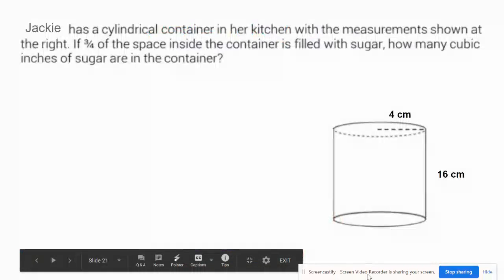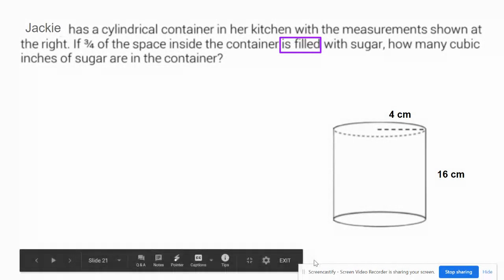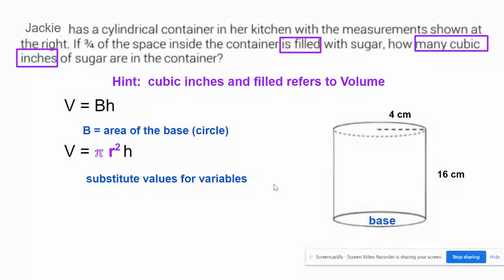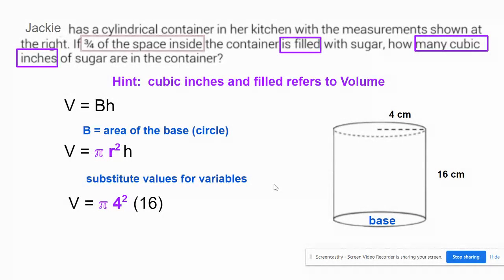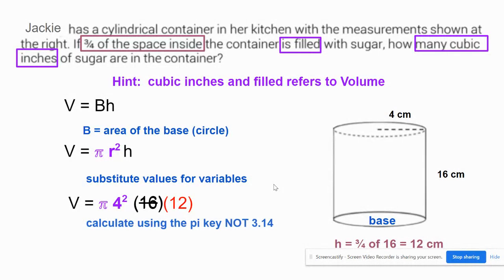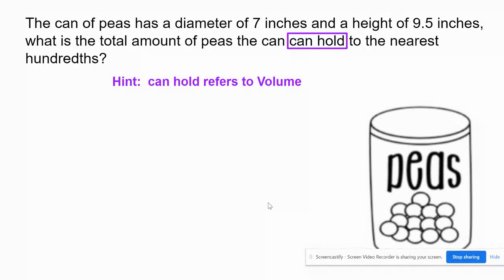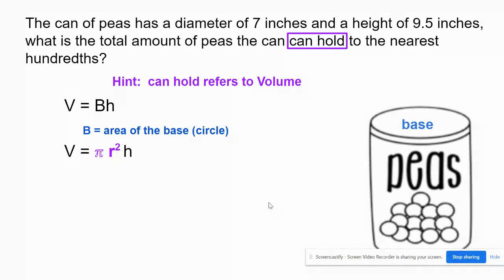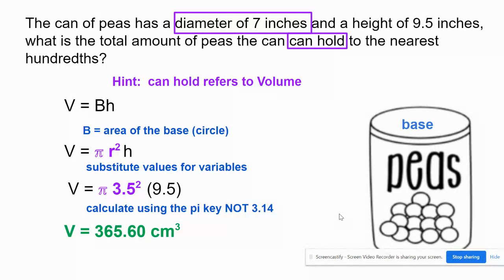Volume of Cylinder: Jan 12, 2021 6:26 PM